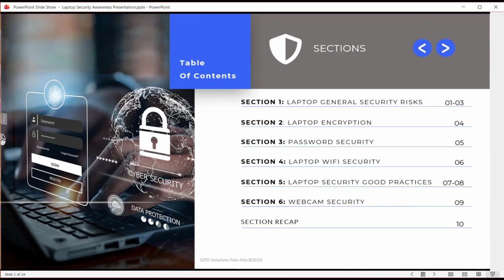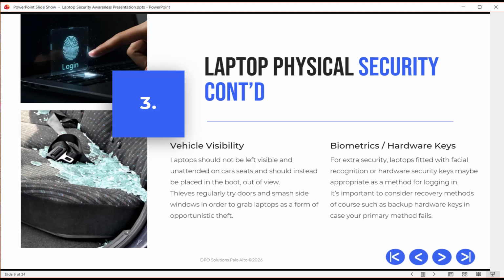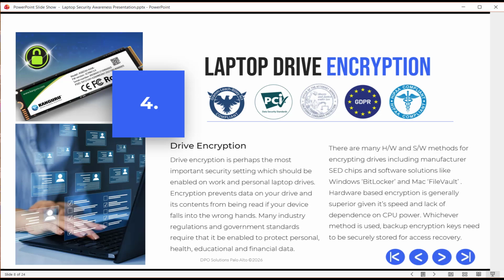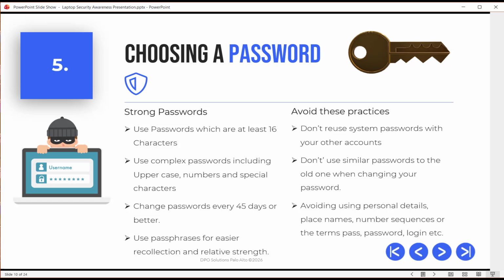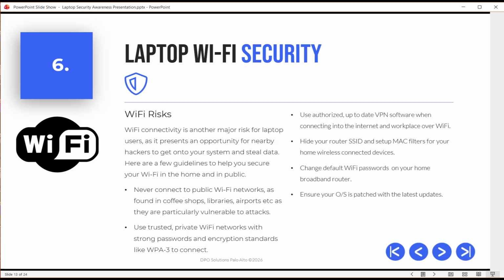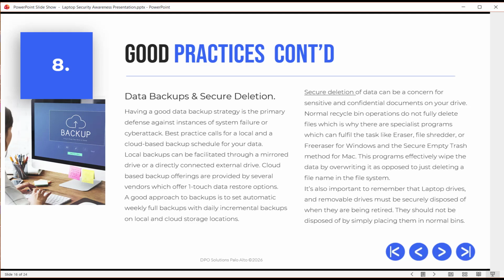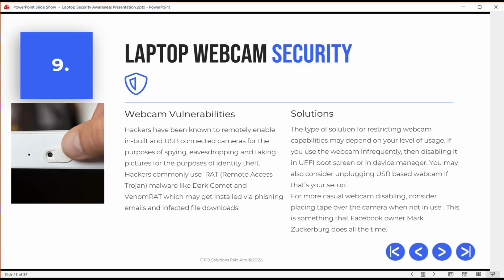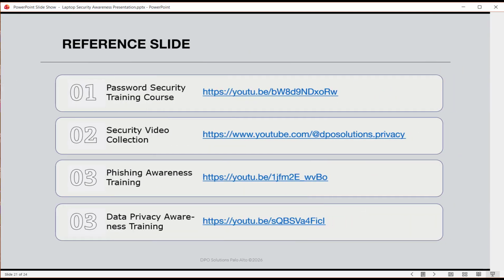Employee Laptop Security Awareness Training - How to Protect Corporate Data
600,000 laptops are lost or stolen at US airports every year while many more laptops fall victim to malware, data loss, ransomware and WiFi hacks as a result of a lack of user awareness. These events can have severe repercussions including expensive data breaches, legal cases, negative press coverage, identity theft and of course, significant emotional distress for affected parties. In some cases, the loss or data breach of a laptop has led to closing the doors on businesses within months. This is particularly true of smaller businesses who can ill-afford the after effects of an incident.

*DETAILED DESCRIPTION*
In this 16 minute training we cover key risks in 6 sections covering physical security, drive encryption, wireless security, password security, webcam security and safe use practices for 2026.
The objective of this training, is to help laptop users think proactively while out and about and make the correct split-second decision in many cases. Hope this helps.

SEO
How do I secure my laptop?
How do employees protect their laptops?
What are some good practices for securing my laptop?
What are some good tips for securing my laptop?

TIMECODES:
00:00 Introduction to Laptop Security
00:36 Sect 1 - Laptop Security General Risks
01:26 Kensington Locks
02:40 Vehicle laptop security
03:55 Sect 2 - Drive Encryption
05:33 Sect 3 - Password Security
07:56 Quiz - Which Password is Stronger
08:26 Sect 4 - Laptop WiFi Security
10:16 Sect 5  -  Laptop Security Good Practices
11:23 Data Backups and Secure File Deletion
13:09 Webcam Security
15:10 Quiz - Which one is bad practice
15:43 Risk Recap
16:00 Reference Slide
16:22 Course Certificate
16:30 Training Pro Version
16:39 Contacts & Subscribe